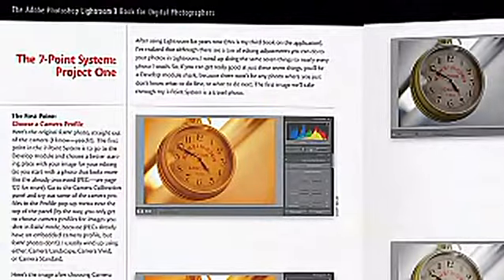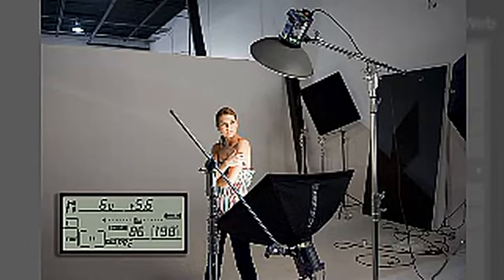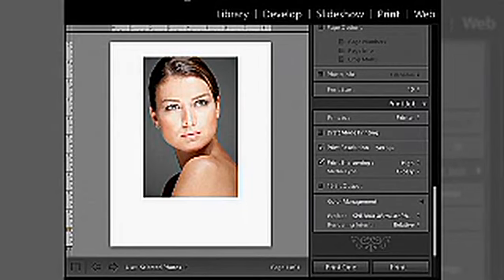The Adobe Photoshop Lightroom 3 Book for Digital Photographers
Scott Kelby gives an intro to his new book. Read more about the book by following the link.